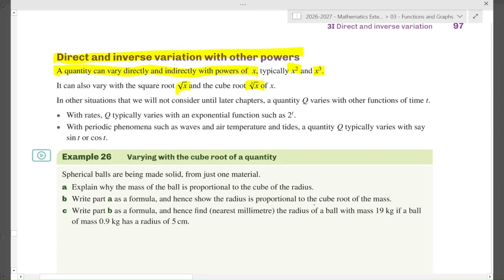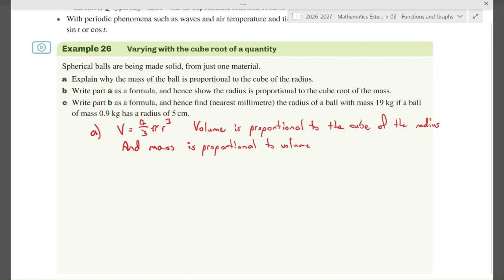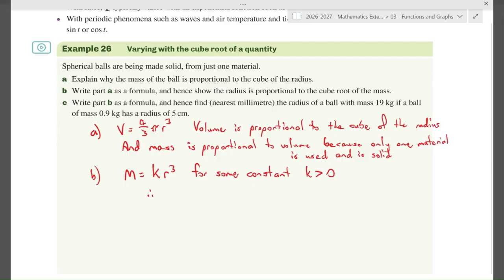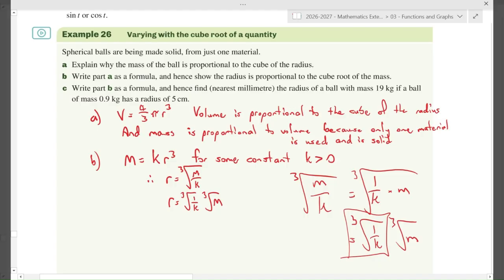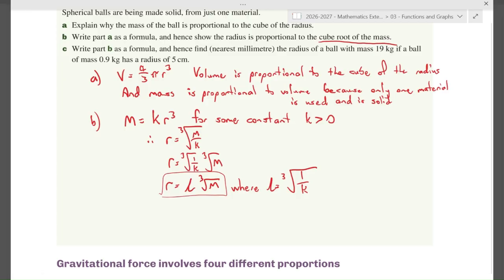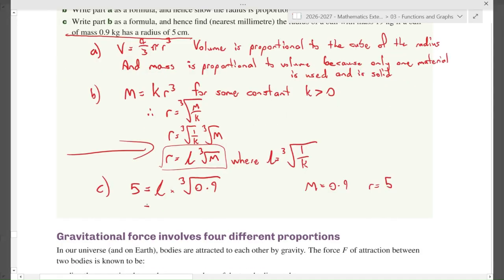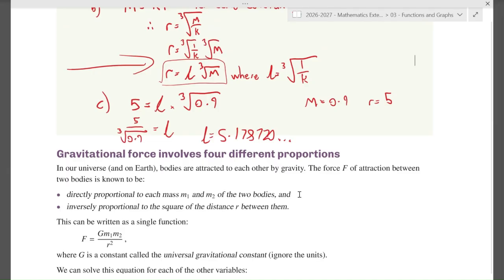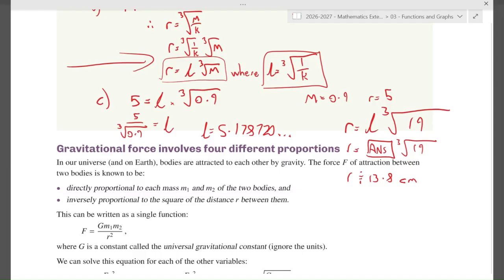Functions and Graphs Eg 26